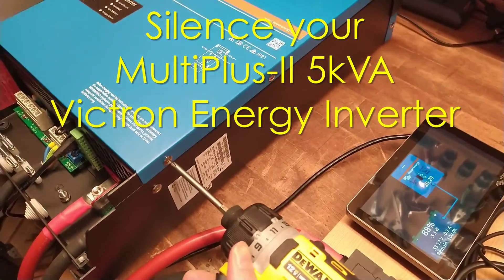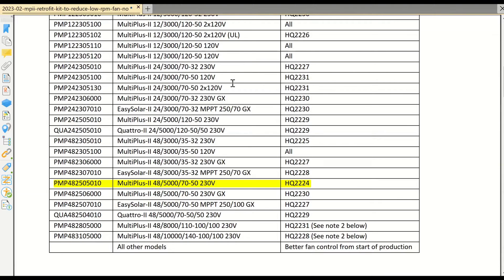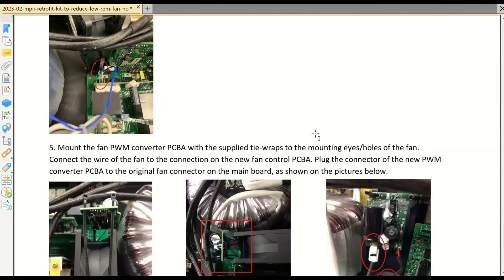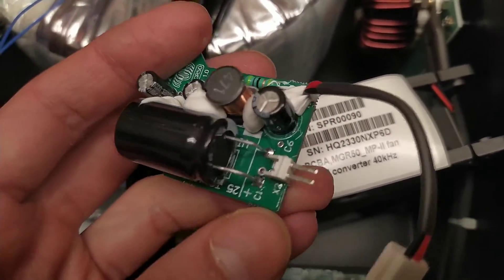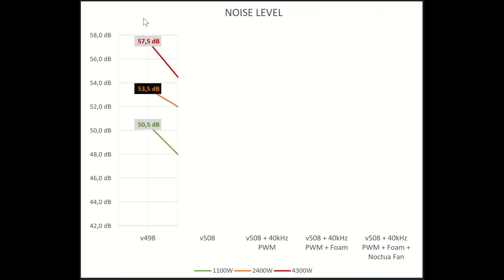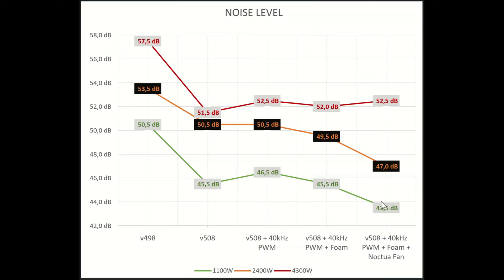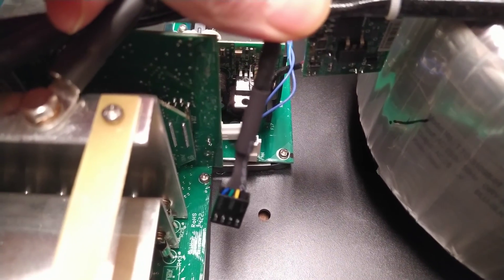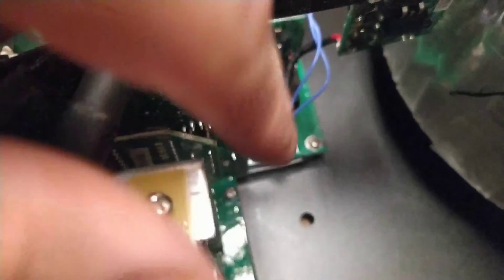Silence Victron MultiPlus-II 48V 5kVA Inverter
Reduce low RPM fan noise on MultiPlus-II, EasySolar-II & Quattro-II:
If you have a problem with the loud fan of your Victron Energy MultiPlus-II Inverter/Chargers, then this Video is for you.
I explain and compare the different methods of reducing the fan noise of the Inverter.
(1) For units before serial number HQ2224, you can install a free Retrofit kit: SPR00090 – PCBA MGR50_MP_II fan PWM converter 40kHz
(2) It makes sense to update your Inverter to the latest firmware (v508 or higher)
(3) Add EPDM foam to detach the fan from the chassis
(4) Install a new fan: Noctua NF-F12 iPPC-24V-3000 SP IP67 PWM and get rid of the stock Jamicon JF1238B2HR-R
(5) Use rubber wallplugs to install the Inverter on the wall to reduce structure borne sounds

You can see from the graphs the different fan speeds from the stock JAMICON vs. the NOCTUA at 12V. Also I compare the fans with a dB(A) meter.

Timecode
0:00 - What you see in this Video
0:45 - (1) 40kHz retrofit PWM board, before SN: QH2224 only
2:23 - (2) firmware update v508
4:14 - Test setup - ESS - 4300W, 2400W, 1100W load
4:58 - Graph - best silencing
8:30 - (3) Install EPDM foam between chassis and fan
10:06 - (4) Noctua NF-F12 iPPC-24V-3000 SP IP67 PWM
10:54 - Graph -  dB(A) Noctua vs. Jamicon
11:46 - Windspeed Noctua vs. Jamicon
12:05 - Graph - Power consumption + Windspeed
12:43 - (4) How to install the Noctua fan
13:56 - (5) Rubber wallplugs reduce humming sound